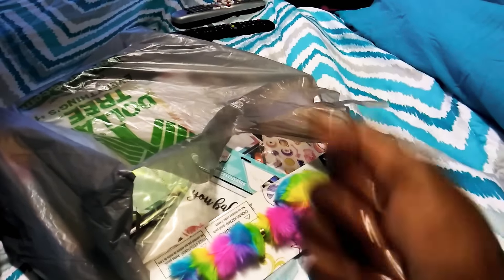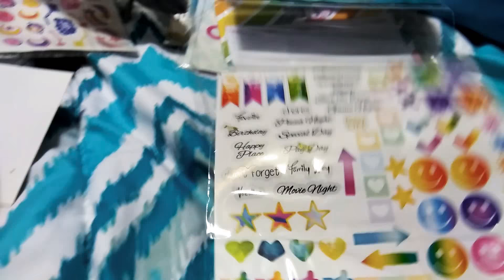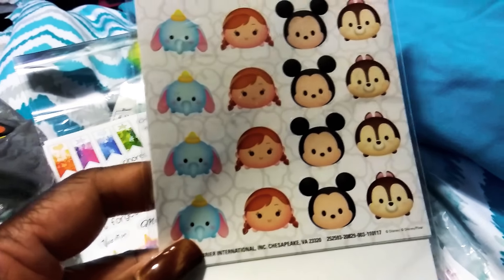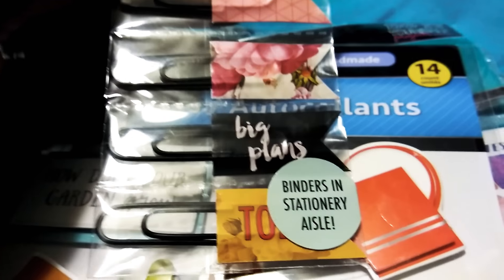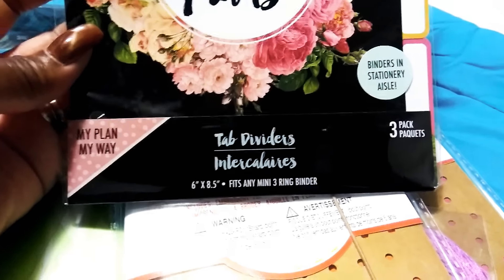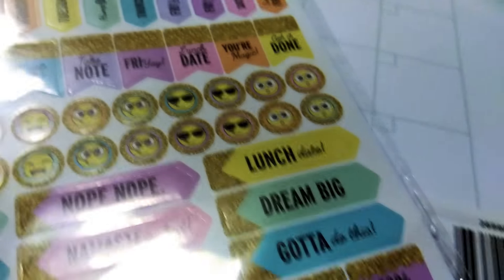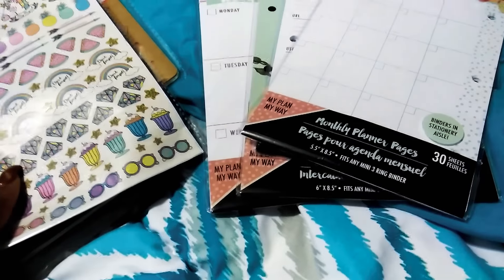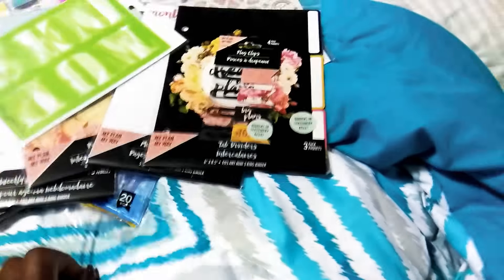Dollar Tree haul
This in a time frame of about a month.